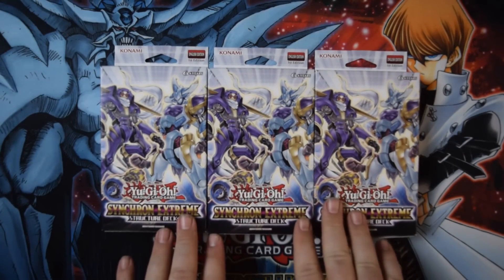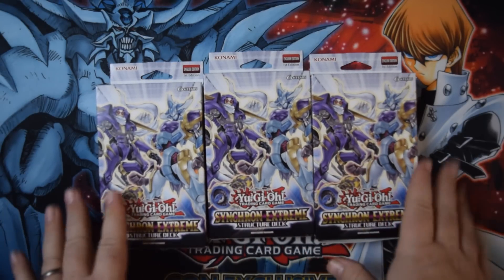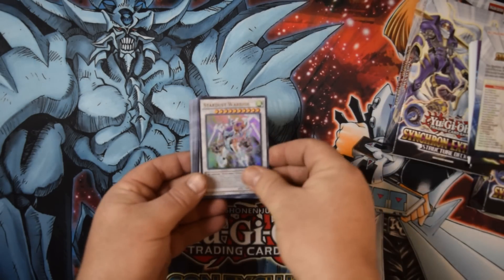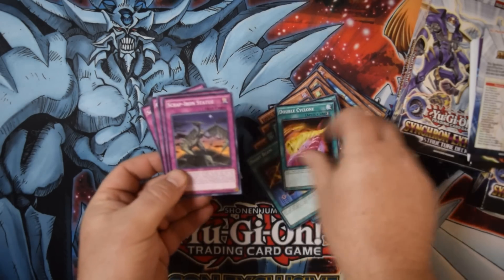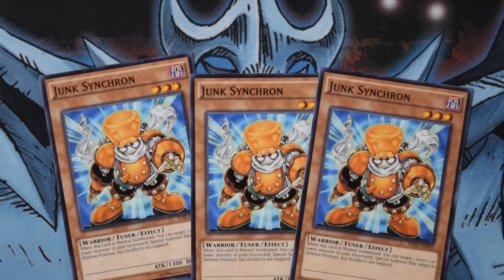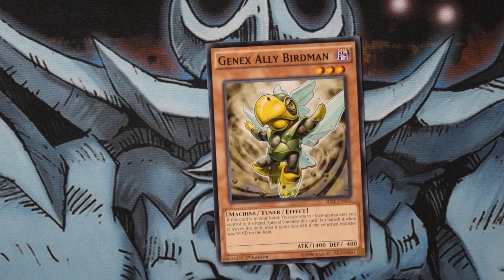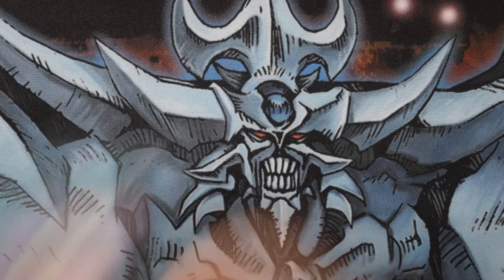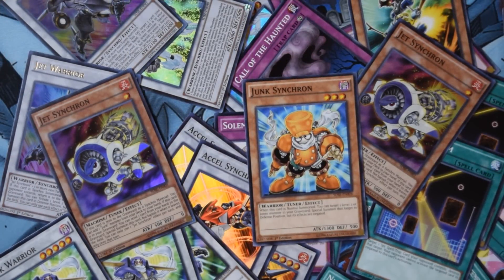Yugioh Synchron Extreme Structure Deck Challenge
Suppose you attended a YCS, an ARG event, or a Regional, and when you got their you realized you forgot your deck at home. You don't have enough money to build a new deck by buying single cards so you go to the local vendor at the event and buy three copies of the newest structure deck, in this case, the Synchron Extreme Structure Deck.

Now you had to make a new Yugioh deck but the only cards you have at your disposal to do so is the card pull from the three copies of the structure deck; what kind of deck can one build? In this scenario, this is the deck I would come up with.

Remember to let me know what you think of it down in the comment section below.

Also, if you think you can build a better or more effective deck, do so in a video, and leave it as a video response to this video.